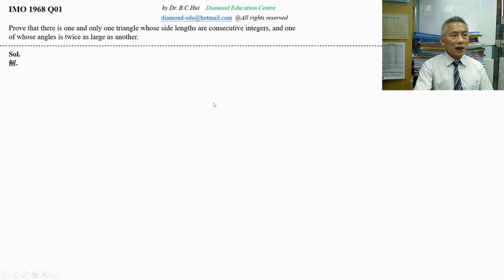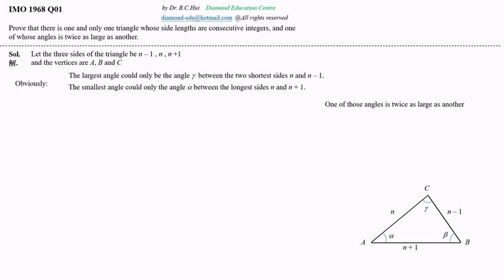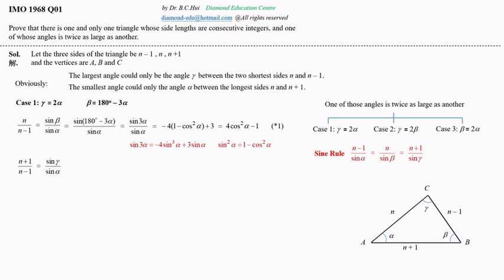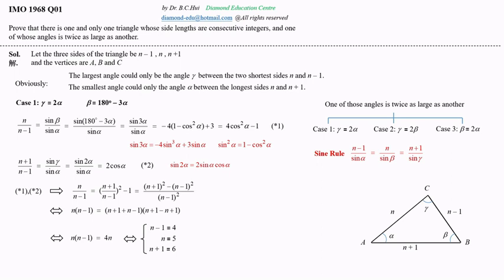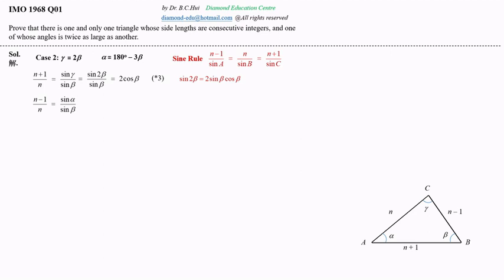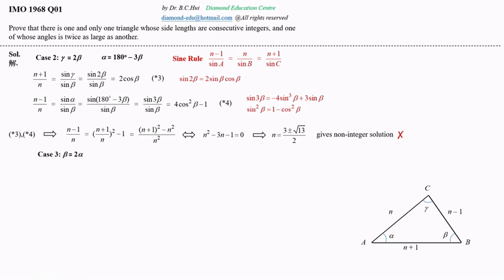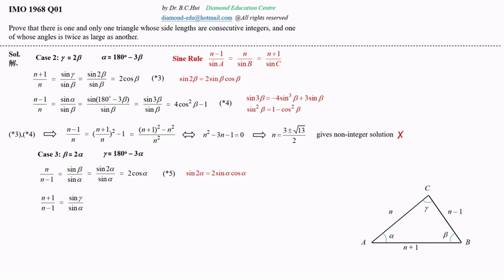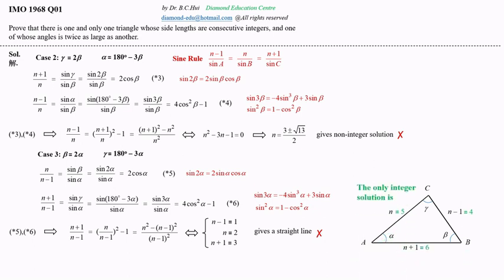IMO 1968 Problem 1 Solution (by Dr. B.C.Hui)